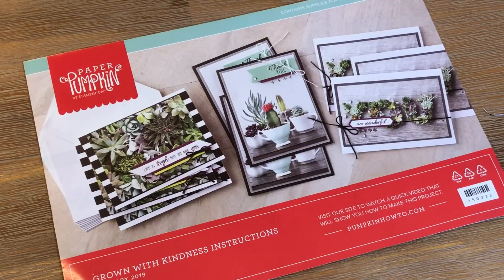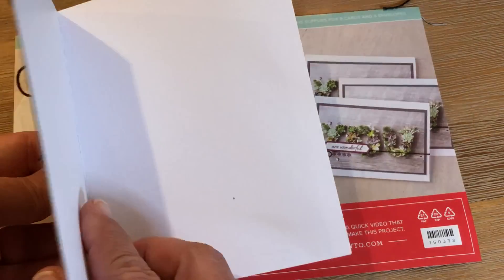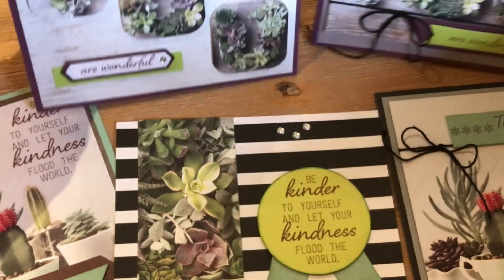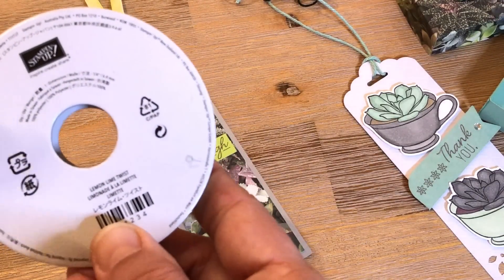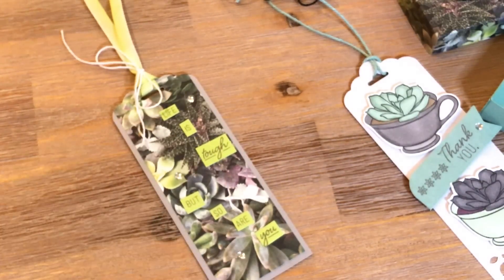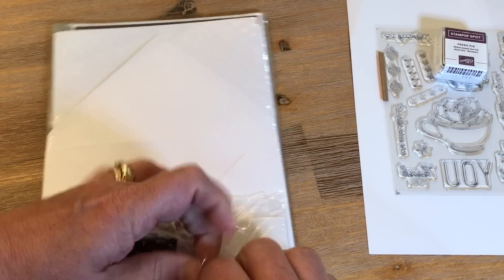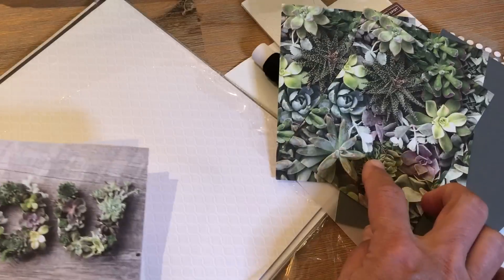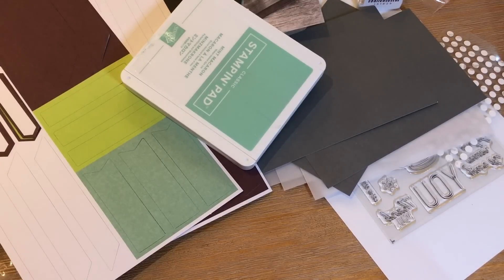10 Alternate Paper Pumpkin Ideas - February 2019 - Grown with Kindness Kit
In this video, I share 10 paper crafting projects you can create using the Grown with Kindness Paper Pumpkin kit by Stampin' Up! I demonstrated cards you can make using the materials from the kit which were similar to the instructions. Then, I showed several variations of the cards I created using the materials from this project kit. I also shared several ideas for bookmarks, boxes, and treat holders. I shared my favorite project last which was decorating a mini pizza box and adding coffee treats inside.

Wobble your Stamped Images
Coffee Candy

Supplies
• Grown with Kindness - February 2019 Paper Pumpkin Kit ——
• Stampin' Blends —— assorted colors